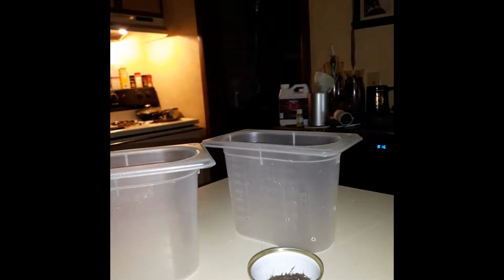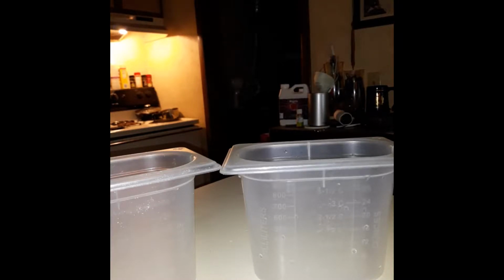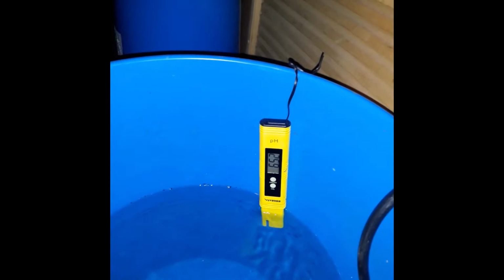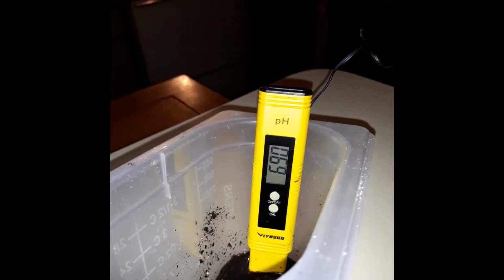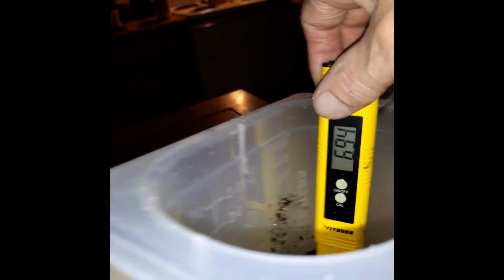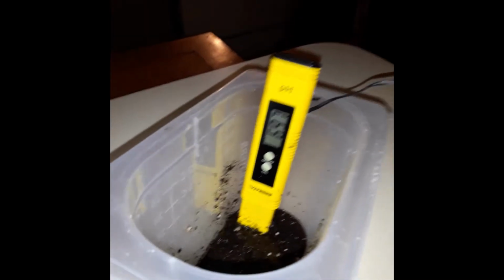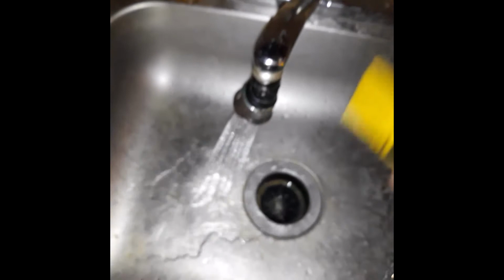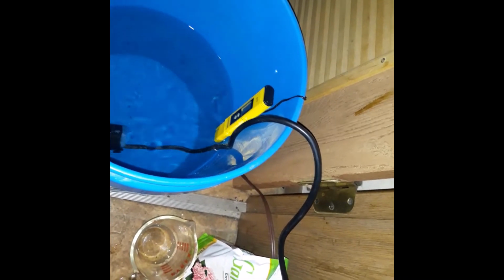Troubleshooting P.H. using "slurry test"with Dutchman420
Ok I know it's hot so lets make some "Slurries"! Ha ha !!! No. not those kind!!!

Anyway in this video I explain what a slurry is, how its made, and why it is better than a runoff test for figuring out p.h. and other root zone issues..like I said I am learning new stuff all the time, and pass it on to you!!! I am pretty sure this guy knows his stuff. lol. some of you may be familiar with Scott from Nectar of the Gods!!! I know that he knows what is the best from experience and working with his partner at N.O.G! they are on the cutting edge of botanic nutritional development and truly understand on a molecular level cannabis plants and feeding and successfully growing them!!! I trust his judgement!!
slurry test is 1 to 1 meaning equal parts growing medium and p.h'd  water..i use 6.5-6.7 for mixture.Actually use 7.0 neutral water according to nftg bible..